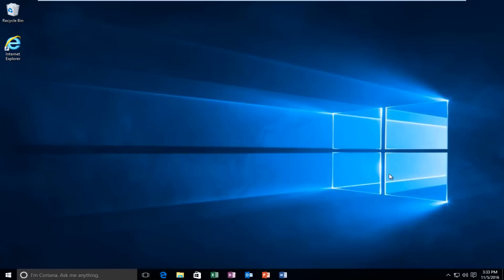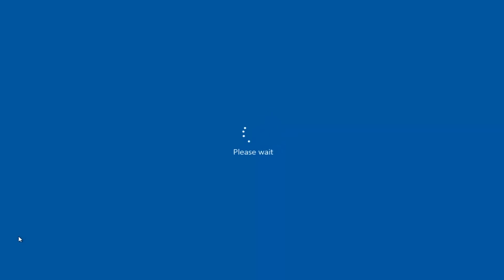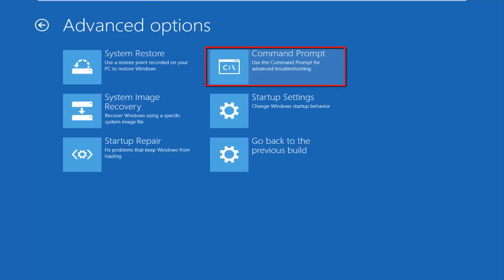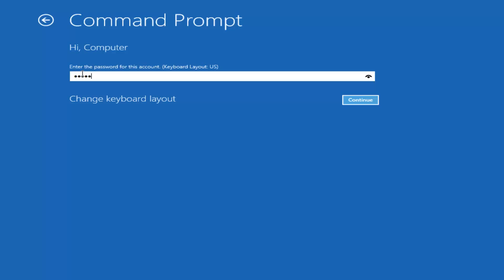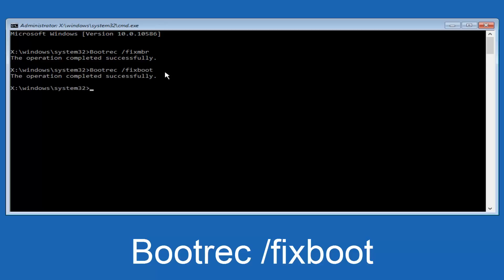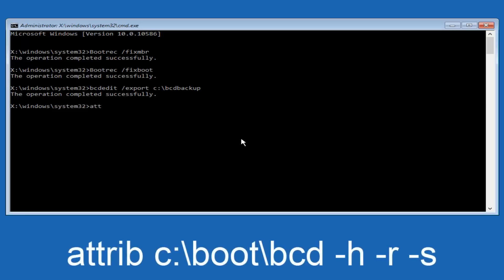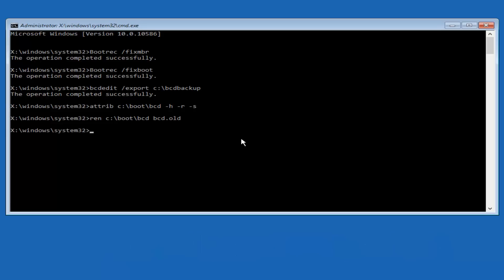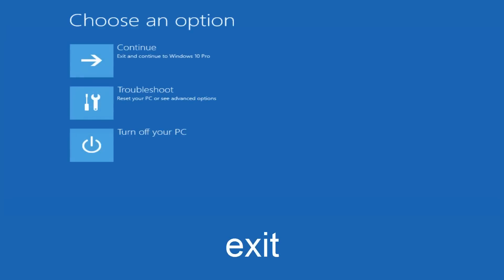How To Repair Master Boot Record In Windows 7/8/10 - Without CD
Error: The boot selection failed because a required device is inaccessible.

IMPORTANT: If bootrec/fixboot comes back with "Access Denied", try typing in bootsect/nt60 sys then type the bootrec /fixboot

This tutorial will show you how to fix, reset and repair the master boot record in Windows 7, Windows 8 and Windows 10. If you have boot errors and are having issues booting into Windows, there is a good chance the problem is stemming from the MBR. As I state in the video, as long as you can make it into Safe Mode with Command Prompt functionality, you can follow along with this tutorial.

You might receive the following error alert:

Windows Boot Manager
Windows failed to start. A recent hardware of software change might be the cause.
Status: 0xc000000e
Info: The boot selection failed because a required device is inaccessible.